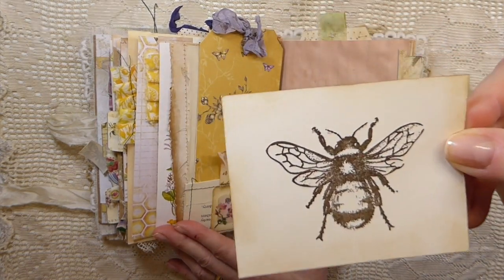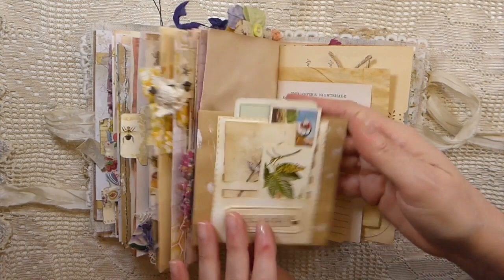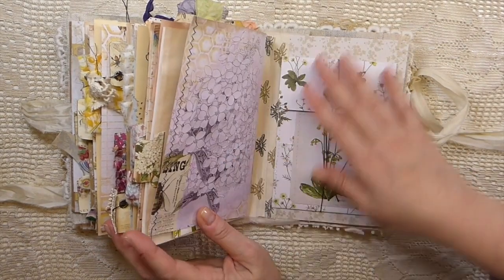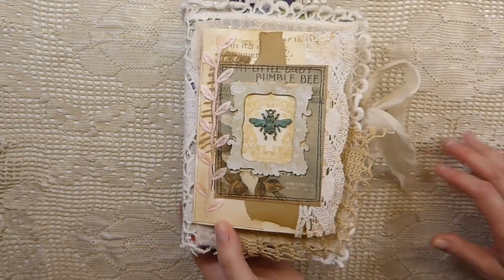Baby Bumble Bee Journal , Junk Journal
Hi All!
 Thank you so much for joining me today. I just completed this little journal using the following kits found here:
MY PORCH PRINTS

Sincerely ,
Gina @ TheFireFlyStudio67